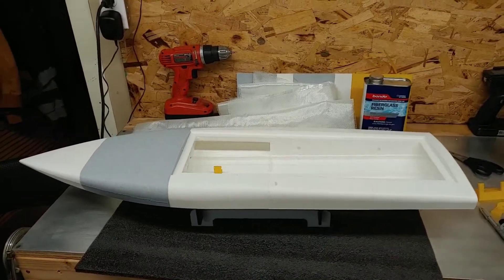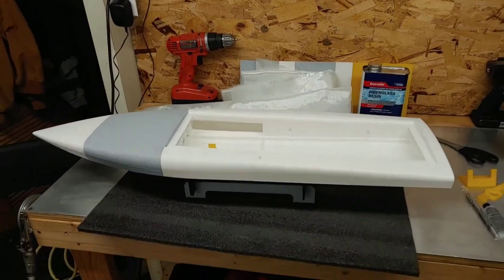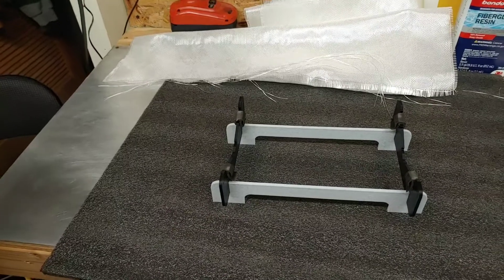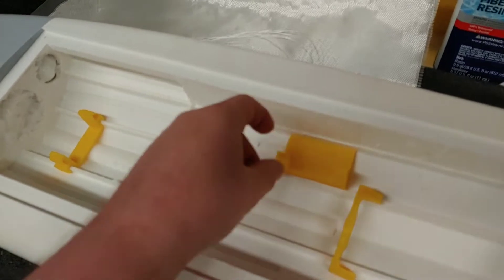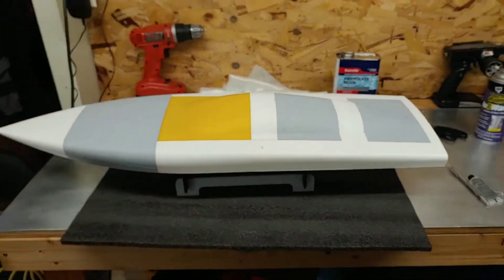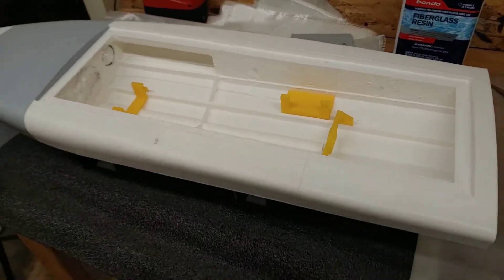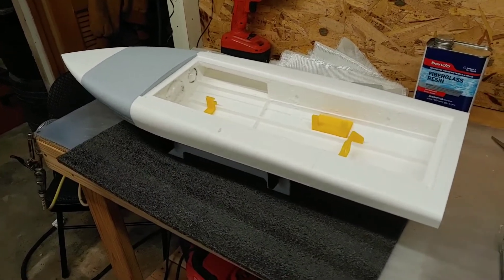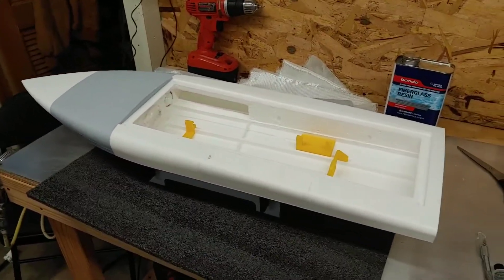3d Printed RC Boat Build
I used loctite super glue to glue the sections together.  This is just fresh prints glued together 5 sections (hull) 3 secions (canopy).  I did fill the hollow hull sections with Dap foam.  The low expansion stuff.